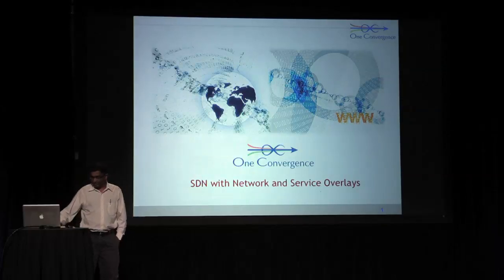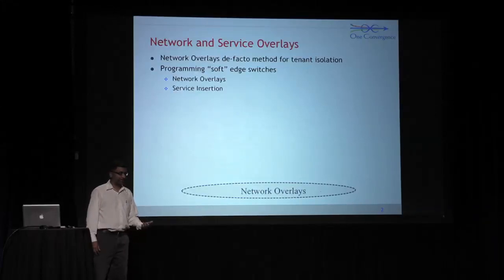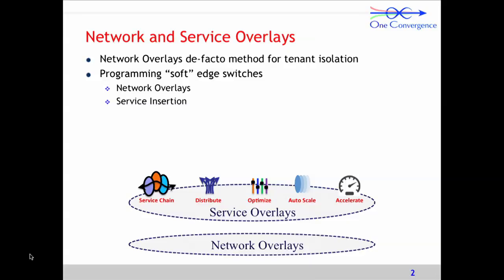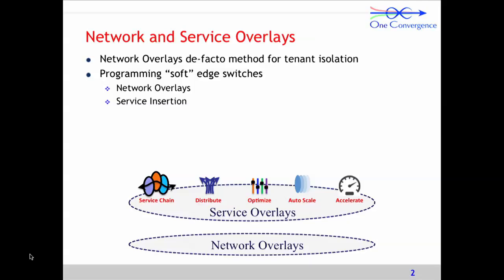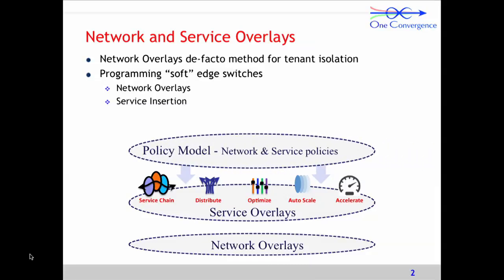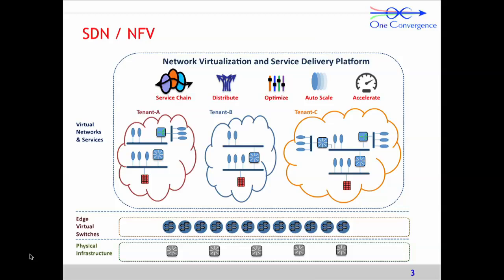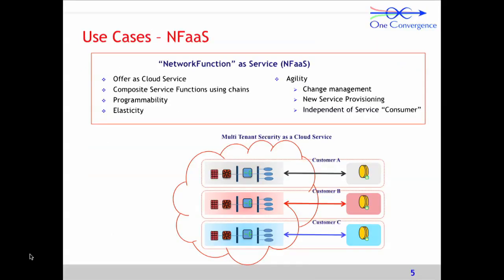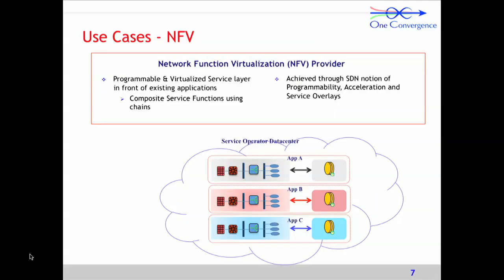Demo Theater [One Convergence] SDN with Network and Service Overlays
SDN with Network and Service Overlays features Roshan Gudapati of One Convergence.